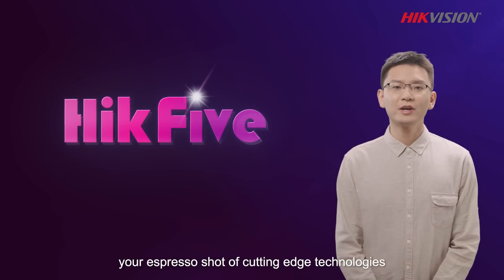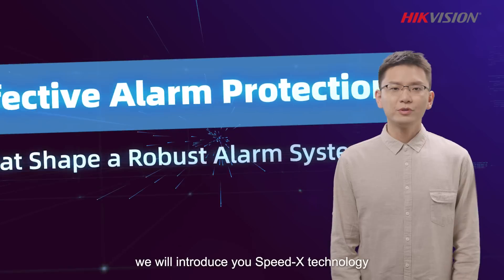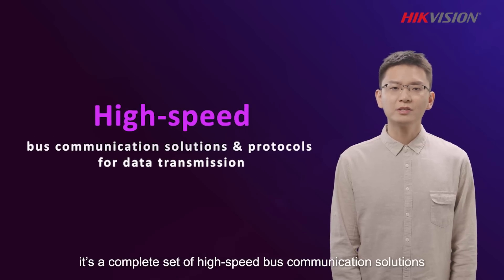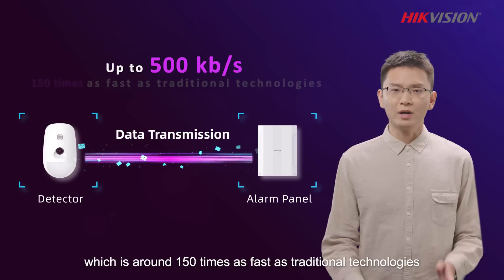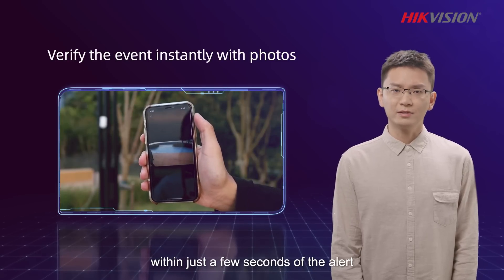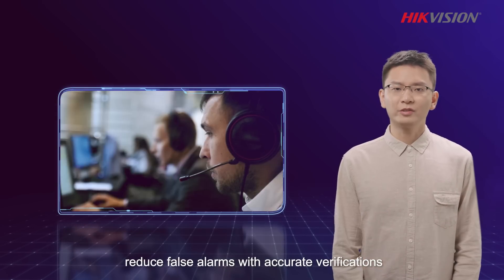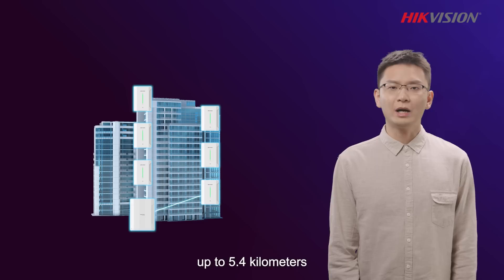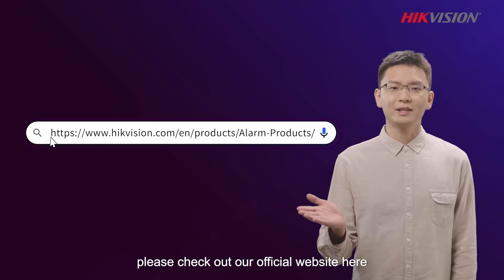【HikFive】Alarm Series EP1 - Speed X, Effective Alarm Protection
Speed-X technology is all about effective data transmission – it’s a complete set of high-speed bus communication solutions and protocols for data transmission. Watch this HikFive video to take a look at how Speed-X works.